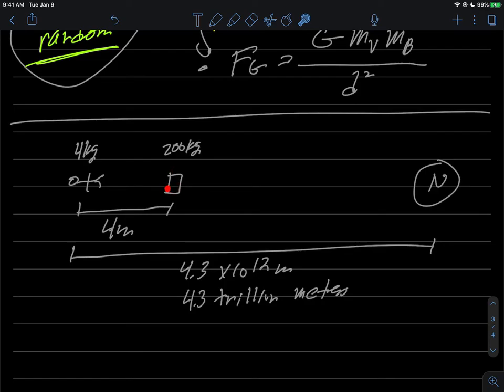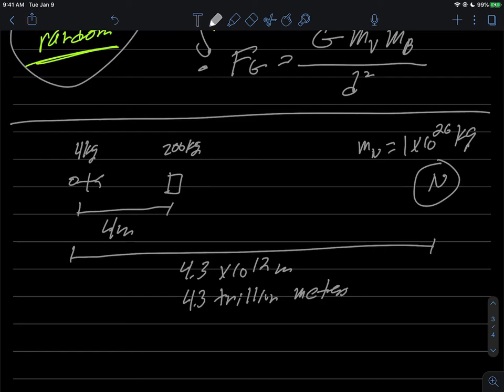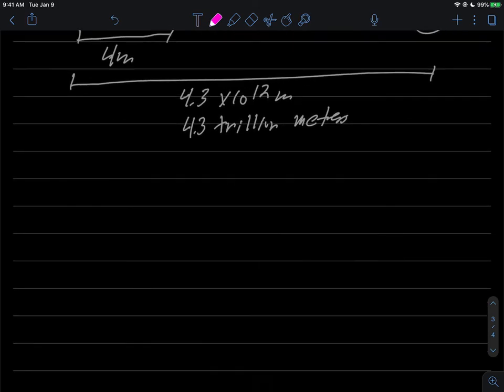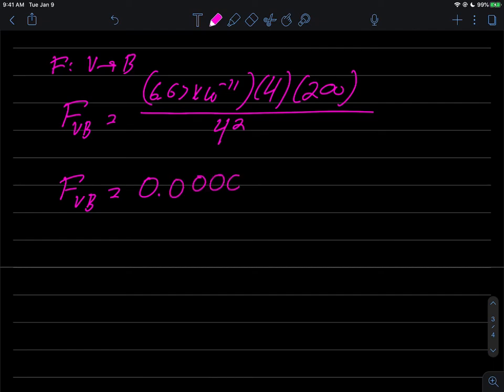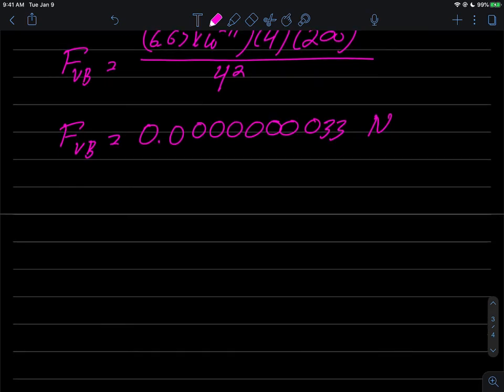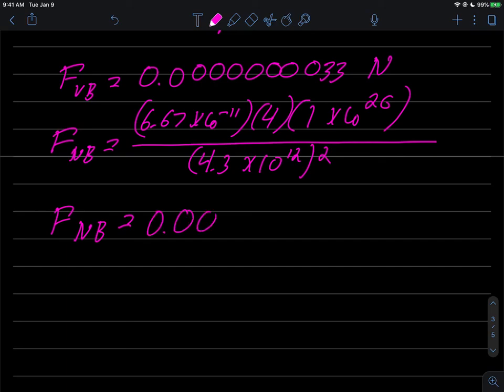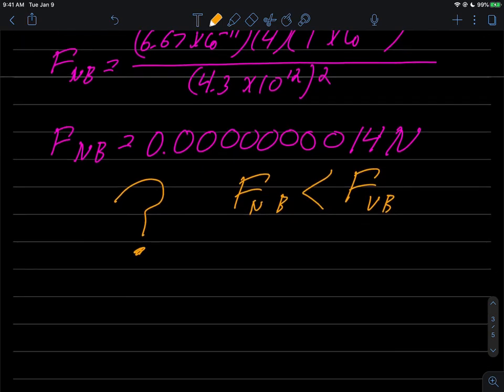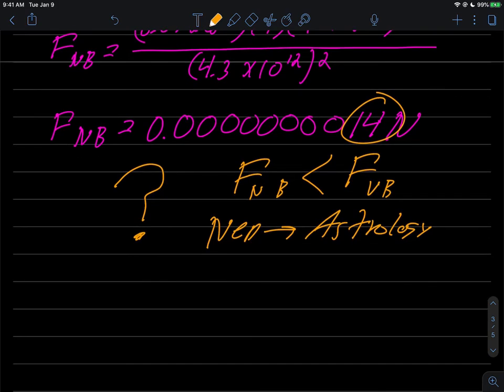astr101 007 gravity 004 calcs and astrol jab 003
Gravity: Jab at astrology Part III: Computing the force of gravity due to Neptune and the hospital equipment.